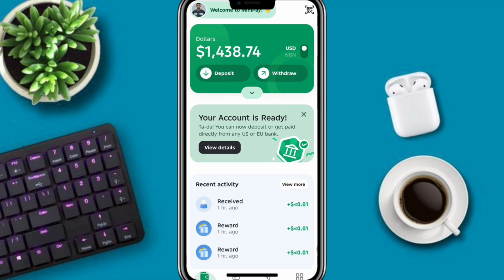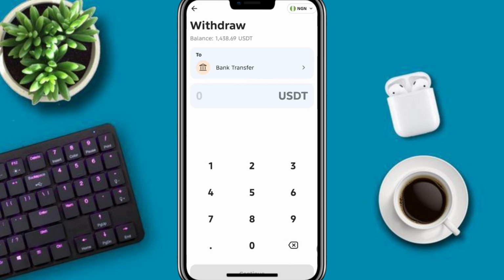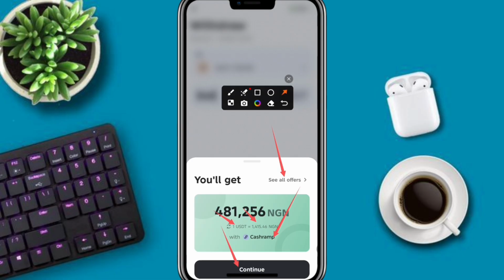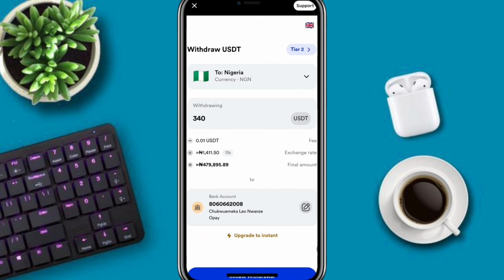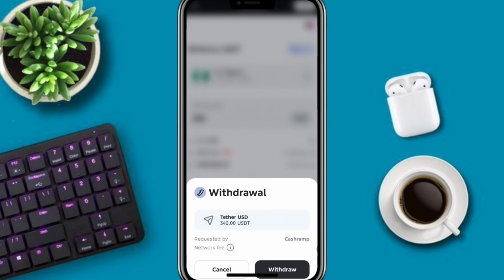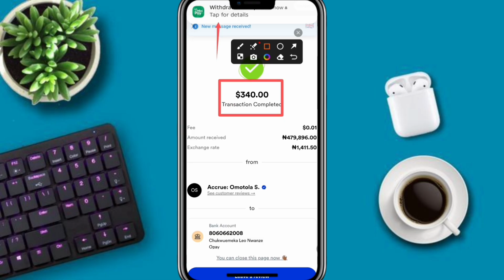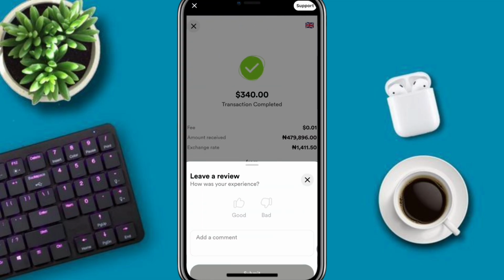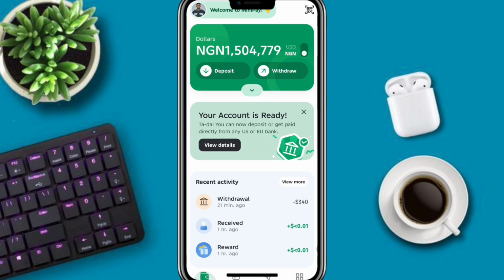How To Withdraw Money From Minipay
Are you finding it difficult to withdraw money from MiniPay? In this video, I show you how to withdraw money from MiniPay step by step, especially if you are in Nigeria and want a smooth and successful transaction.

This beginner-friendly tutorial explains everything you need to know about cashing out your funds from MiniPay, including the safest and easiest method to follow.

In this video, you will learn:
✔️ How to withdraw money from MiniPay easily
✔️ Step-by-step process to transfer money from MiniPay to your bank account
✔️ Important tips to avoid withdrawal errors or delays
✔️ What to check before making a withdrawal

MiniPay is a growing digital finance and savings platform, and knowing how to withdraw your money properly is very important to avoid mistakes.

This video is perfect if you are searching for:
• How to withdraw from MiniPay
• MiniPay withdrawal tutorial
• How to transfer money from MiniPay
• MiniPay Nigeria guide
• Online money apps that work